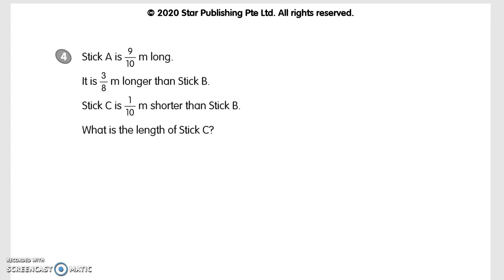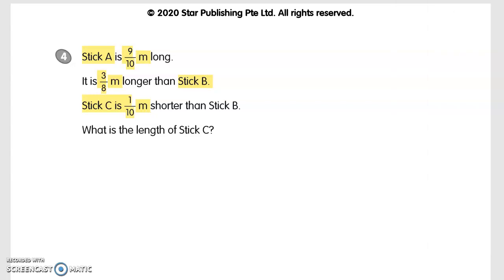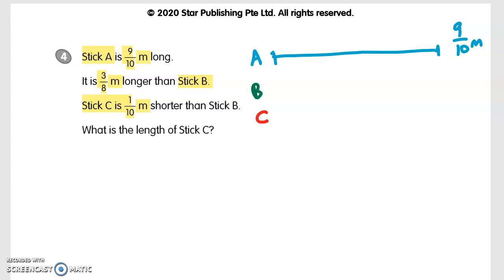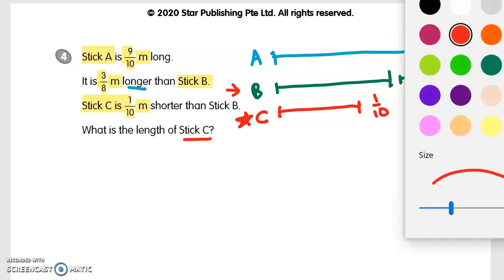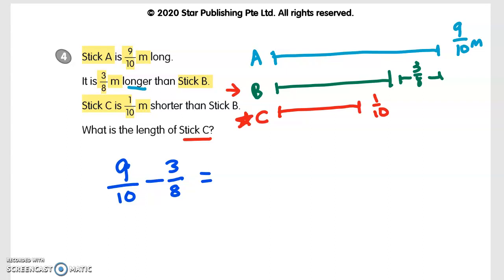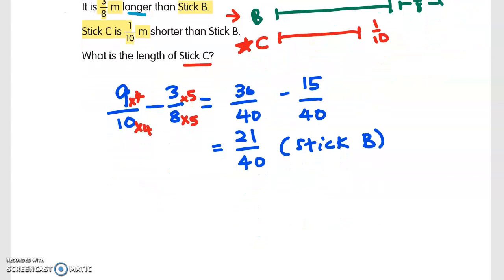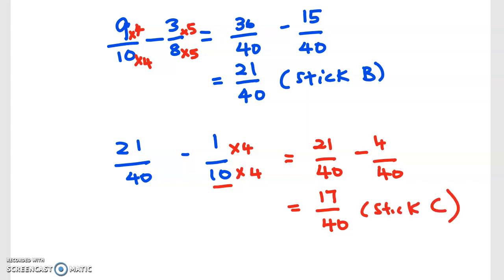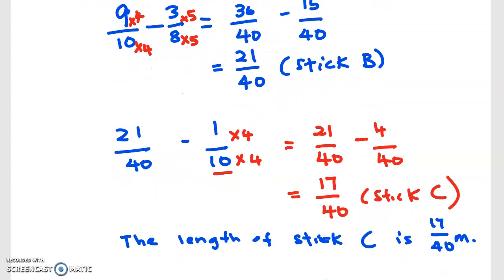P4 Fractions Pg 126 Qn 4